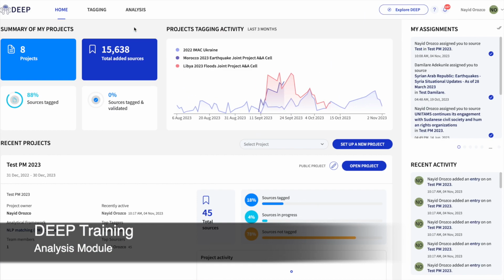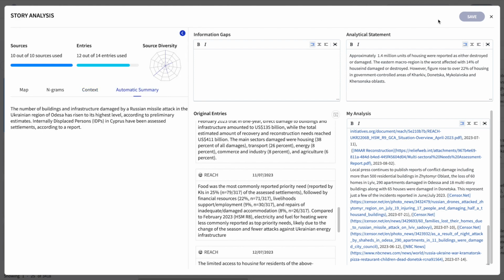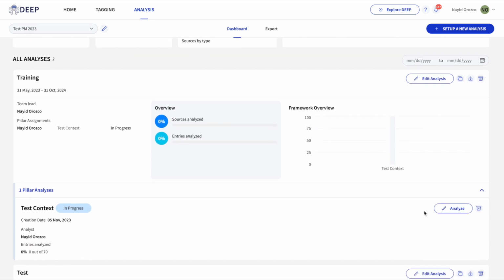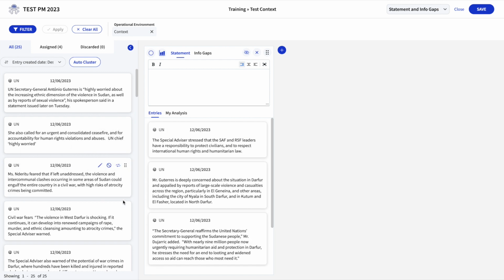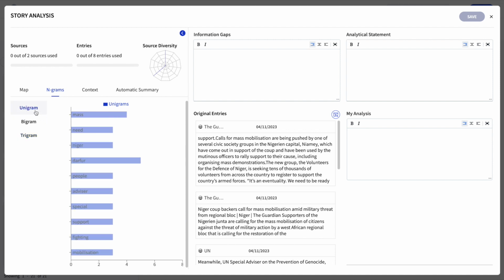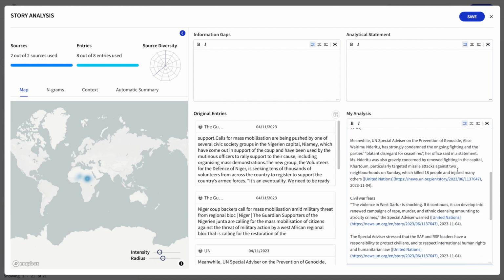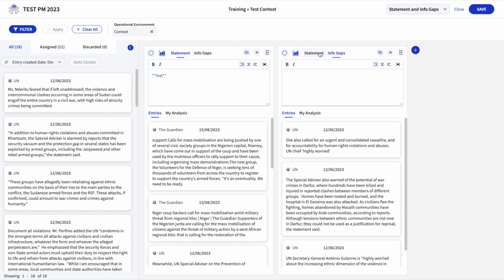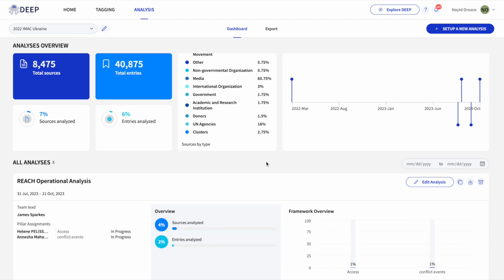DEEP Tutorial | Analysis Module